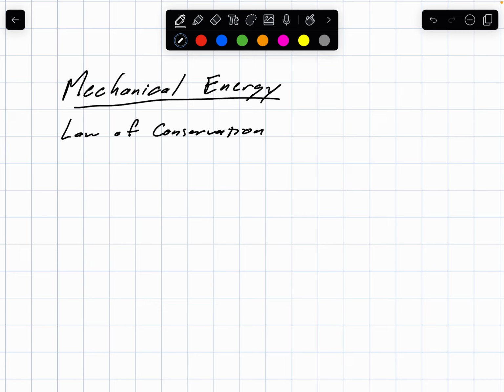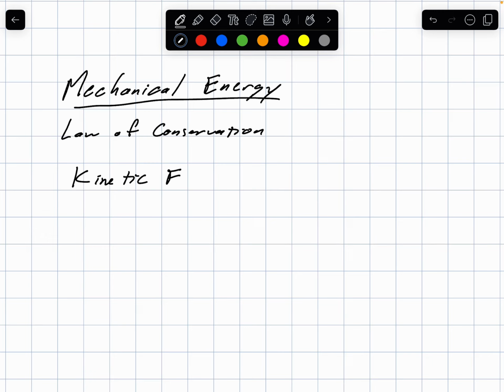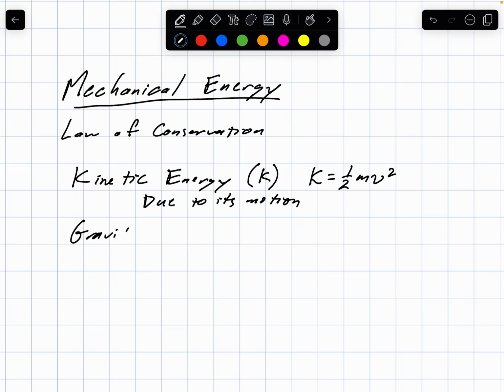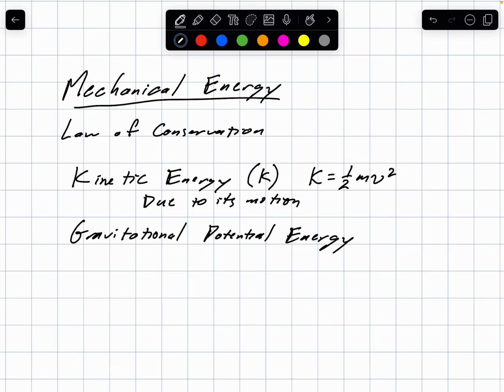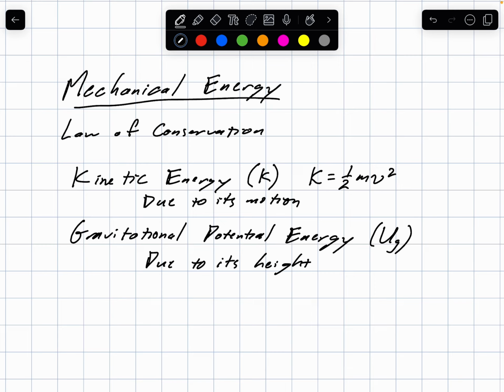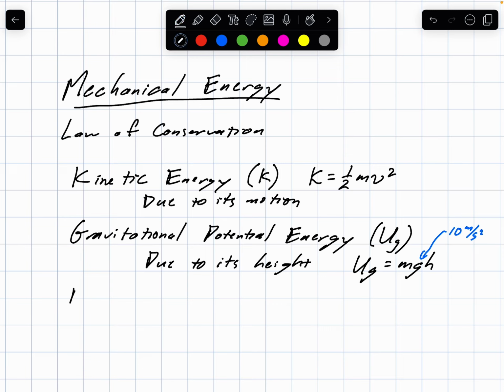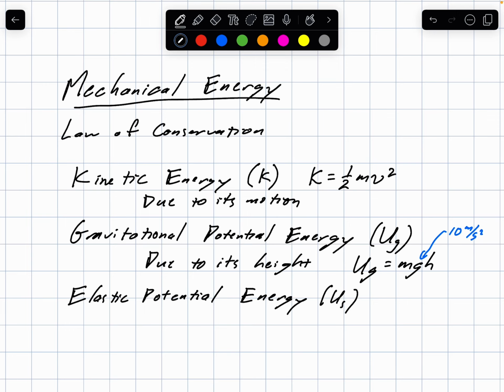Basic overview of types of mechanical energy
These are the types of mechanical energy you need to be aware of when studying mechanical energy in an introductory physics course.